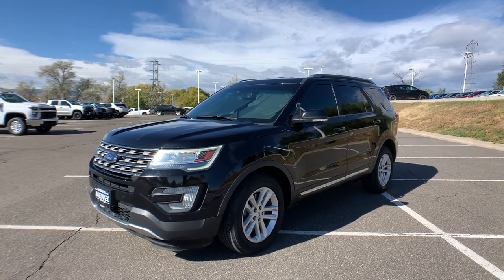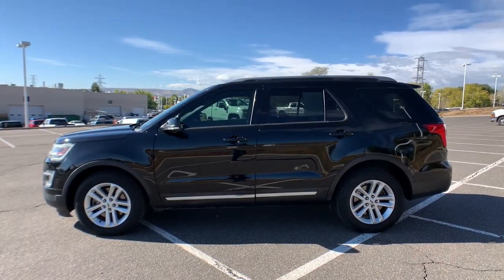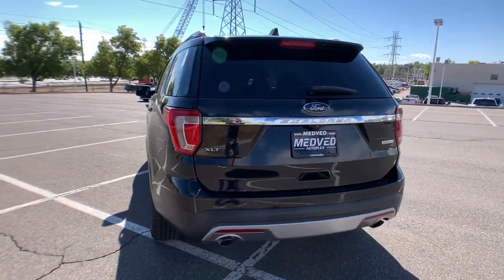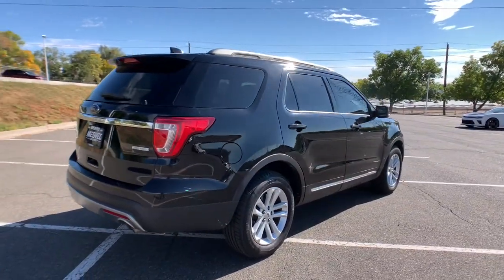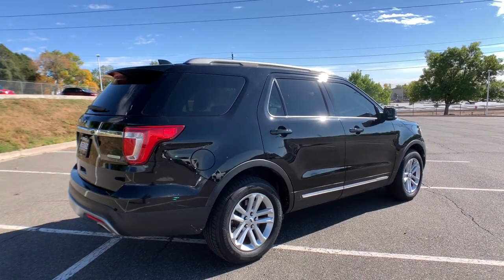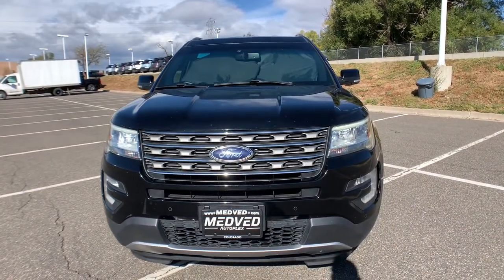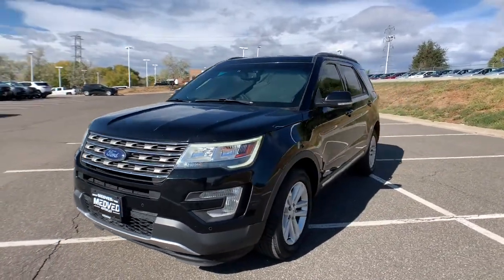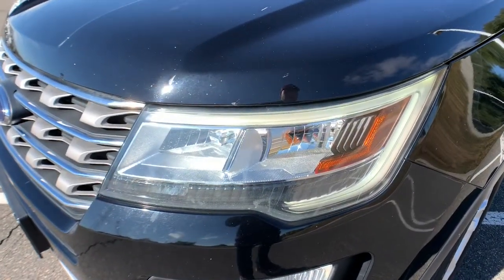2016 Ford Explorer Denver, Lakewood, Wheat Ridge, Englewood, Littleton, CO GGC85364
Shadow Black Used 2016 Ford Explorer available in Denver, Colorado at Medved Chevrolet Cadillac. Servicing the Lakewood, Wheat Ridge, Englewood, Littleton, CO area.

11001 West I-70 Frontage Road N